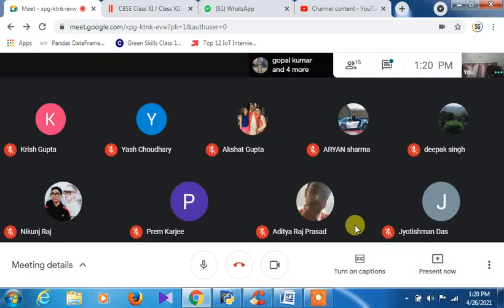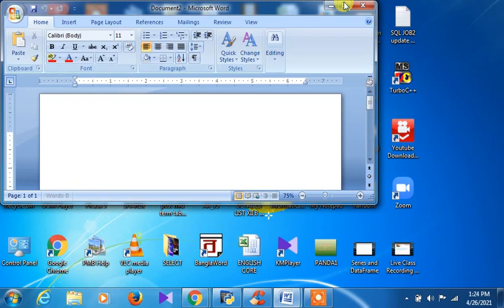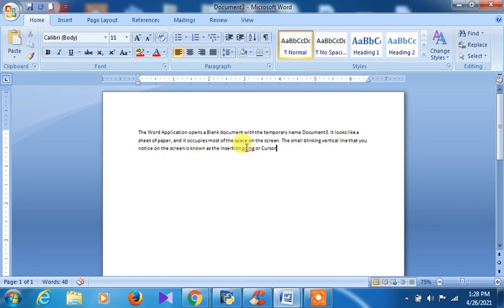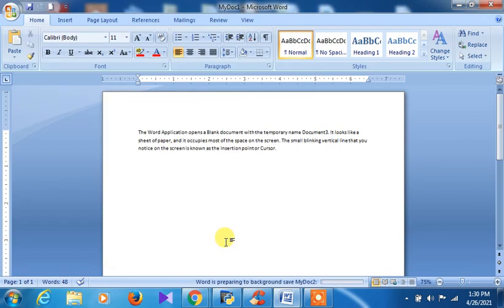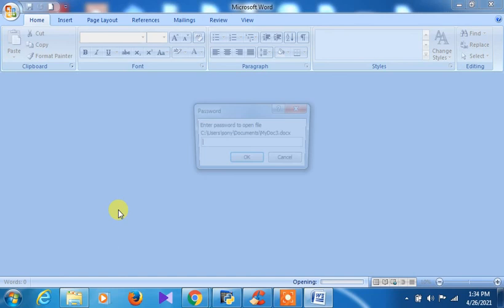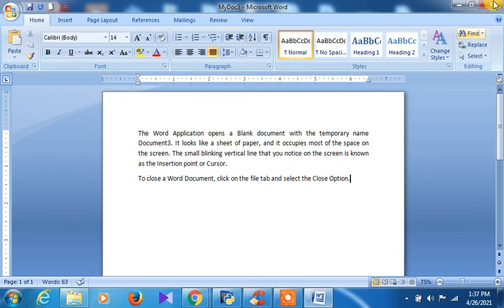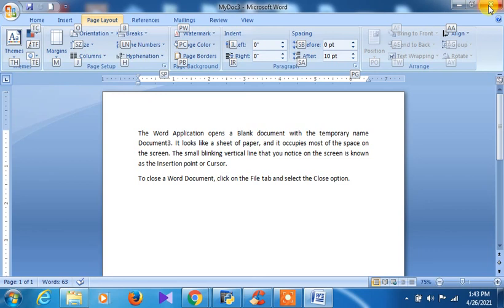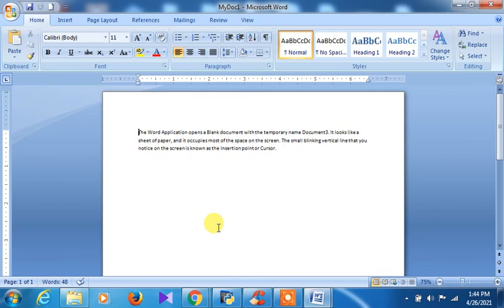Live class on Getting Started with Word Processor IX IT 26 o4 2021